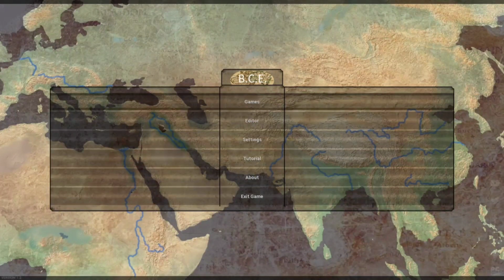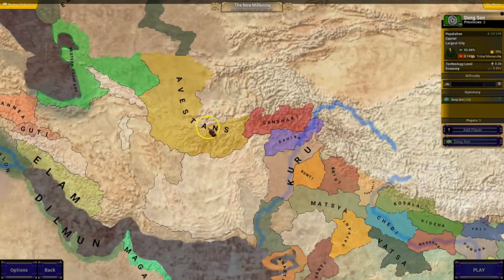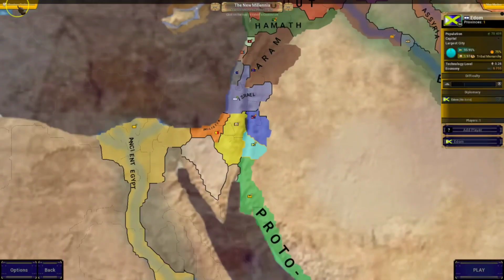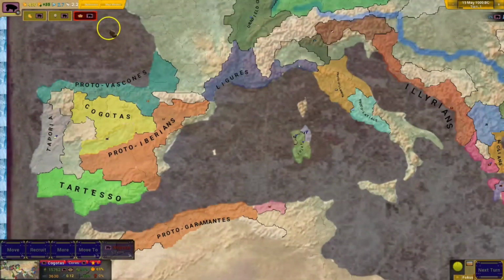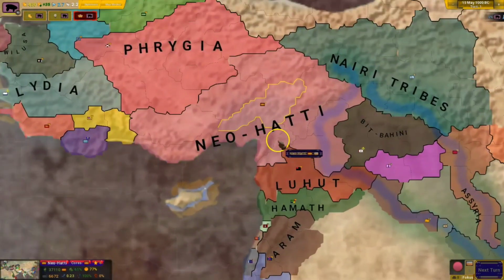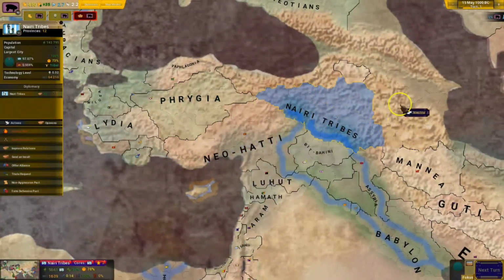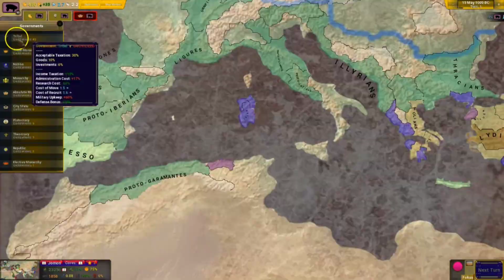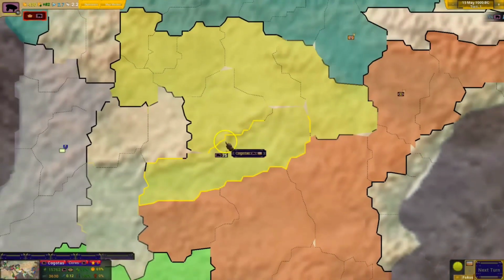Aoh2 B.C.E. Mod BETA Released (download in description)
Welcome back to a new video on ItalianP&C, today I'll show how to play the BCE mod I've worked on for AoH2.

If you are wondering what the new mod I mentioned in this video is, or you want to know more about BCE, AOI or any other project I've worked on, join the channel's discord server